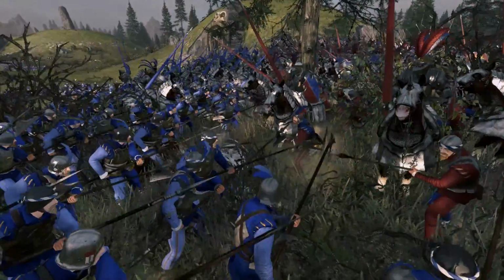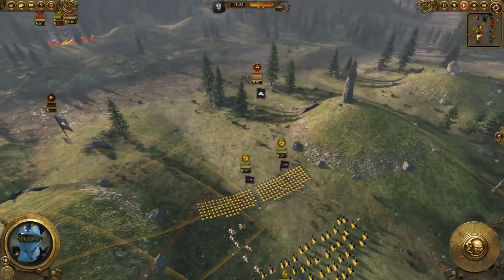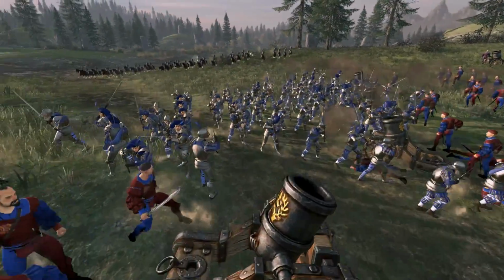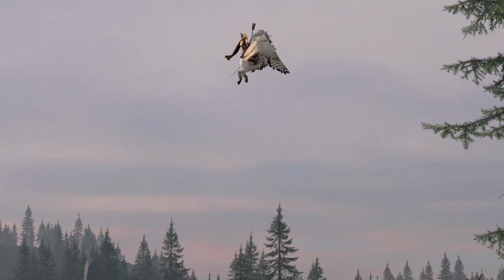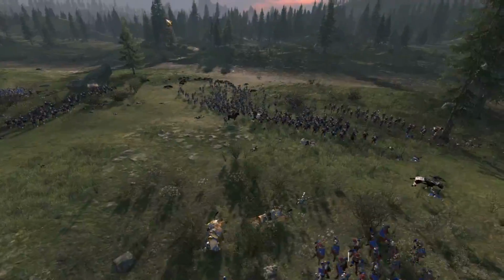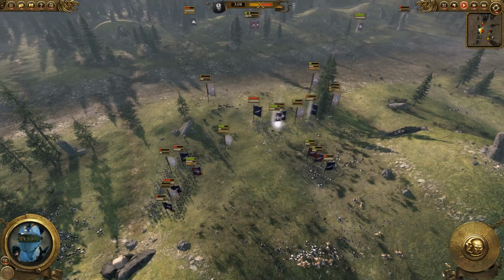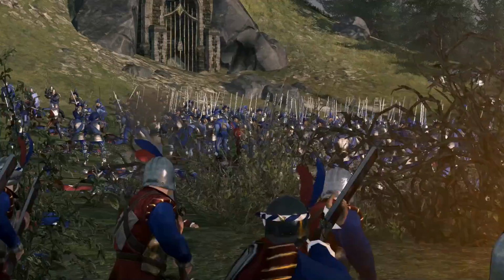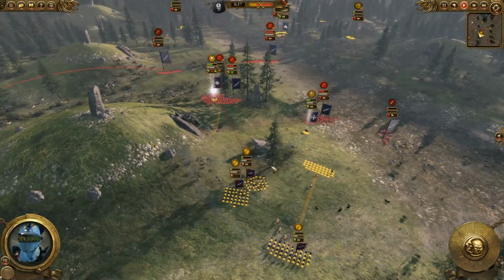The Separatists Ambush Middenland (Massive Battles)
The Separatist armies ambush a heavy column of elite empire troops in a daring bid for the throne!